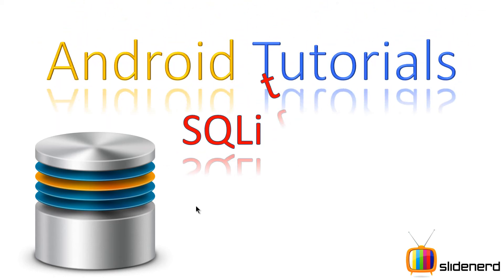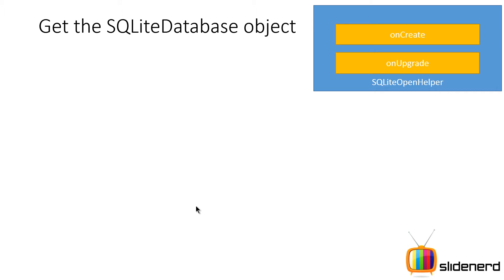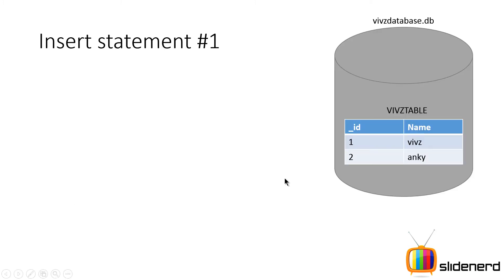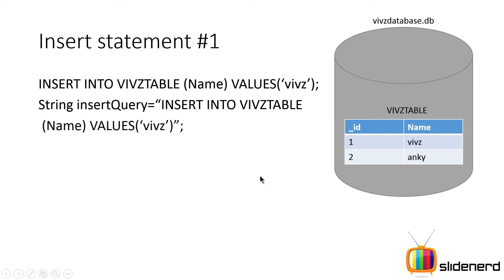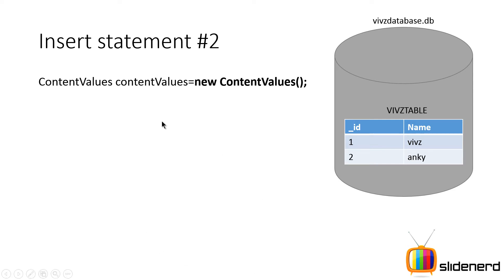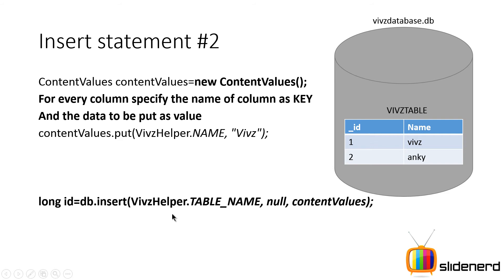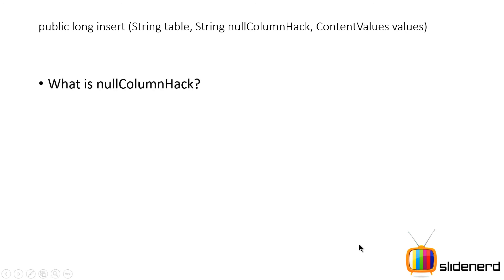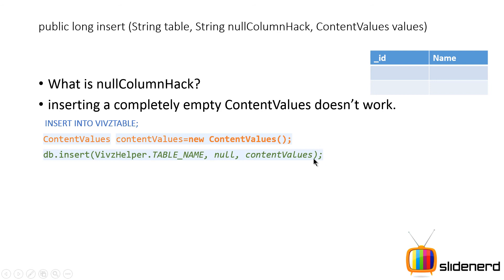162 Android SQLite Insert Tutorial Part 1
This Android SQLite Database Tutorial video talks about how to use the SQLiteDatabase object returned by getWriteableDatabase() to perform insert statements either using the execSQL() method of the database object or the ContentValues object that lets you add key-value pairs of data. It also explains the meaning of a null column hack in SQLite